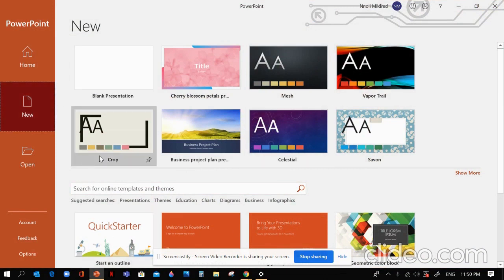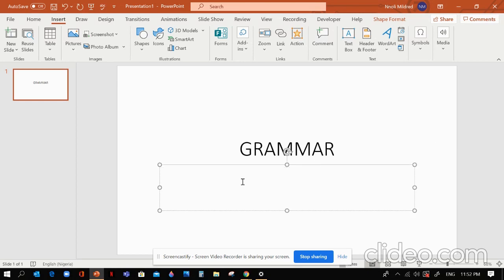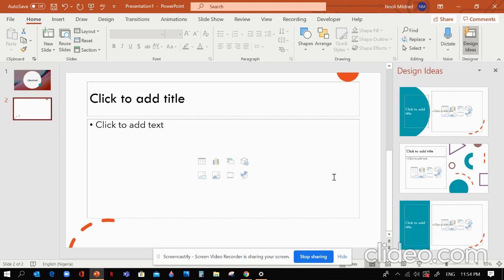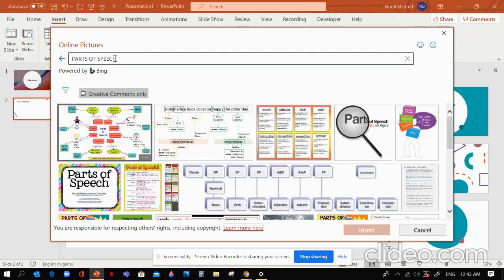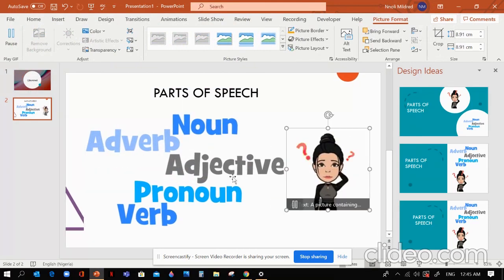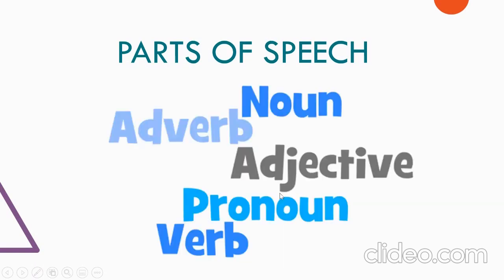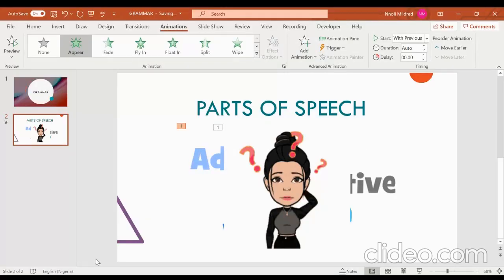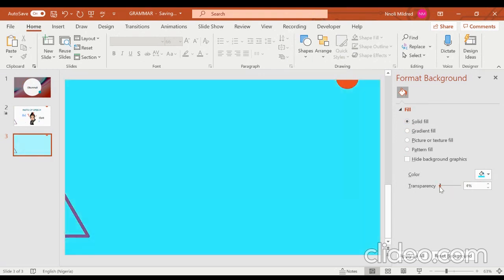Introduction to Design Engaging Presentation with PowerPoint Part 1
Beginners tips to get you to start preparing engaging presentations with Microsoft PowerPoint.